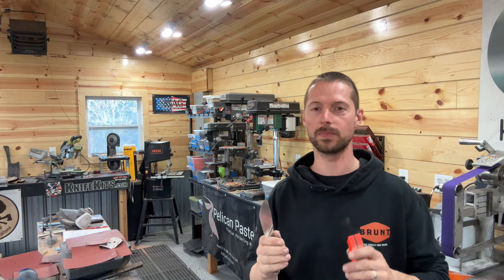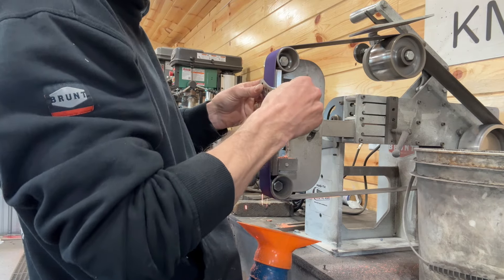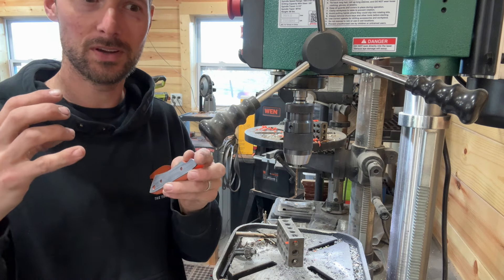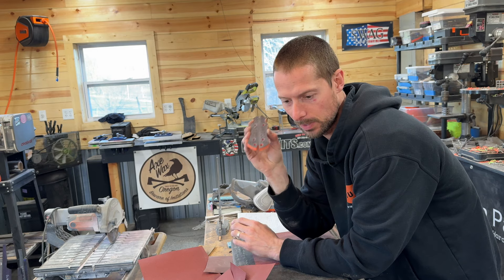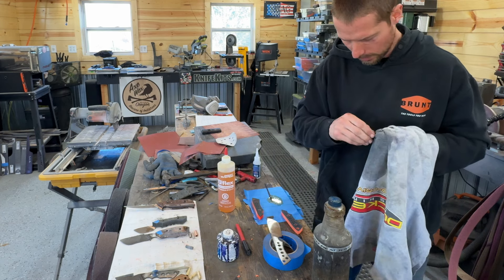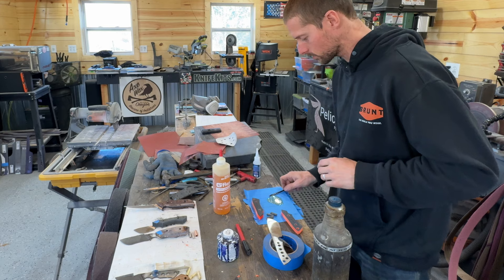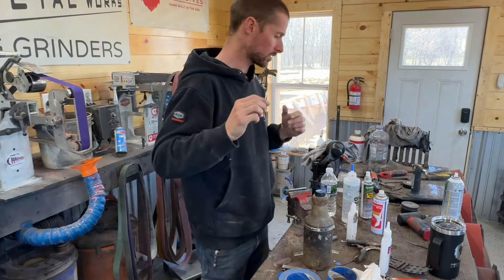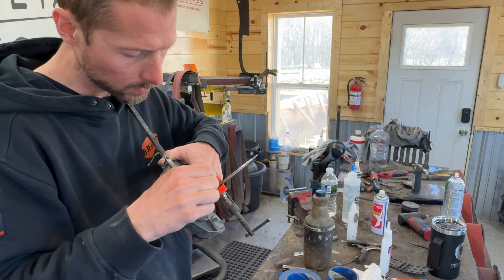How to Prep and install handles on a knife so they will NEVER fail.....ever!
Today I went over my process for prepping handles to permanently install on a knife!!

Code KMGTX-23GCK for 650$ off

Ca glue..

Red label abrasive belts…

New respirator I use! Works great!

Bevel jig.

Height gauge…

Layout fluid…

Air hose reel..

Air filter…